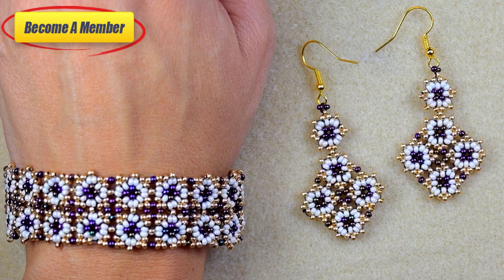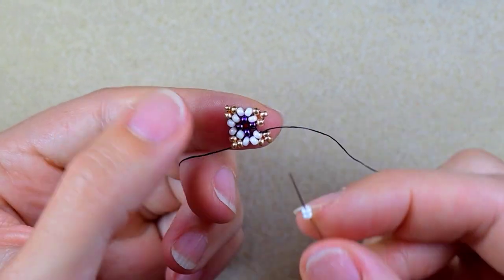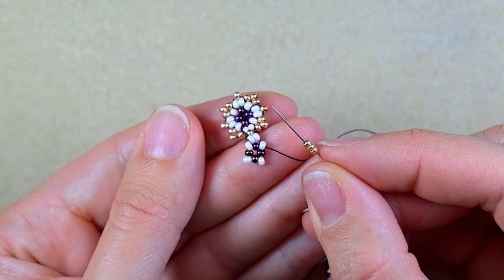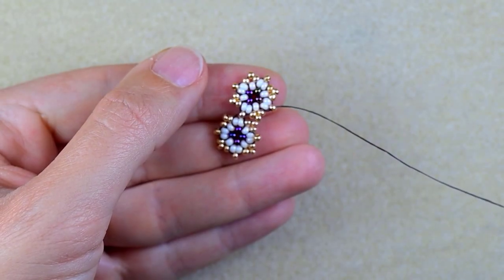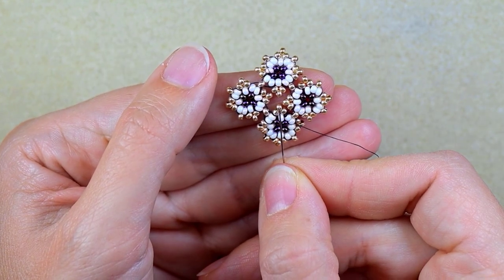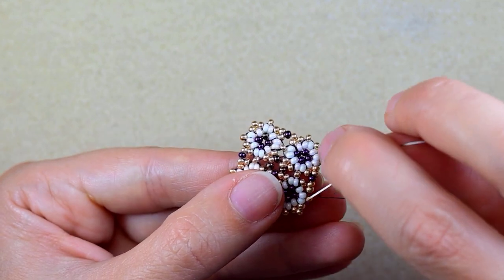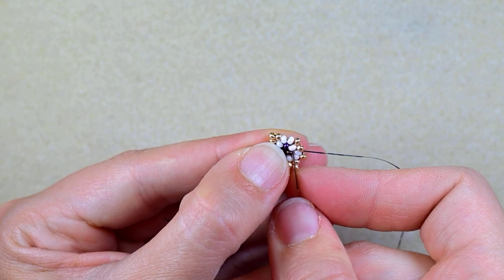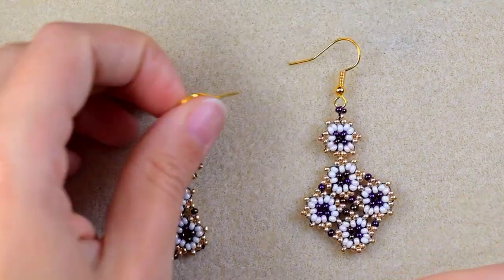Noble Lady Beaded Earrings - Tutorial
Easy step-by-step instructions for Noble Lady Beaded Earrings. How to make seed beads earrings? Home-made beaded earrings.

List of materials:
1) 11/0 seed beads in 3 colours - iris (59195), golden (18304) and white (46205)
     I use preciosa beads. (You could use others of your choice).
2) earring findings
3) Nymo nylon thread 0.30mm=size D
4) size 11 (or similar size)  beading needle
5) scissors
6) flat nose pliers (not obligatory)

VIDEO CHAPTERS
» Intro 0:00
» List of material 0:46
» Step-by-step instructions 1:13
» Final words 22:31